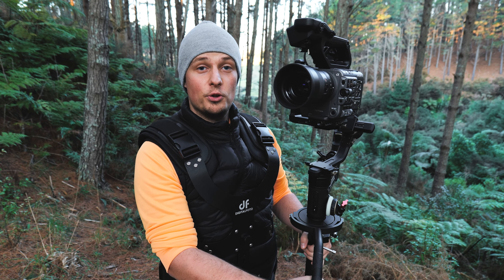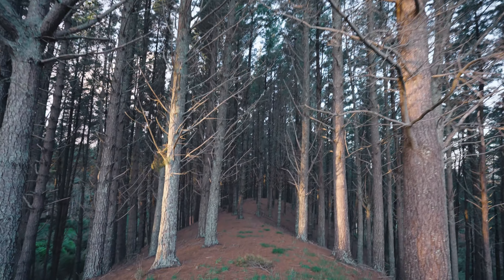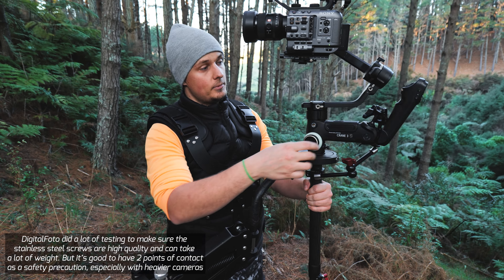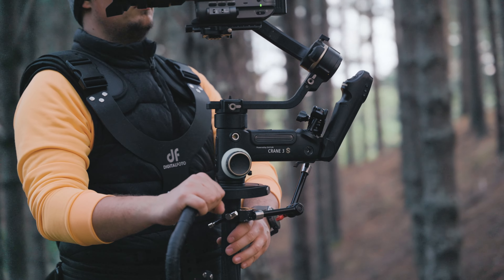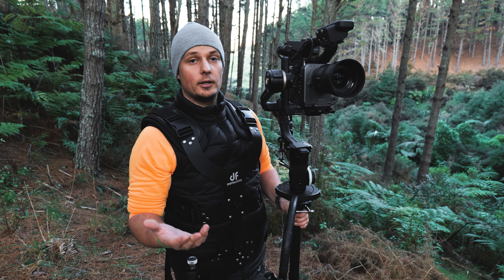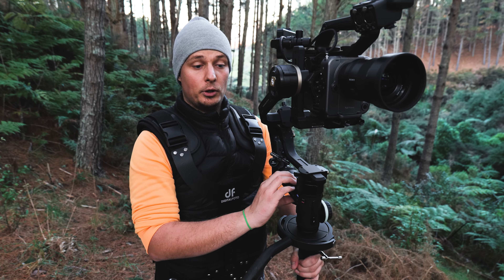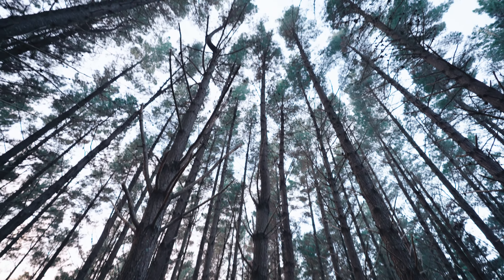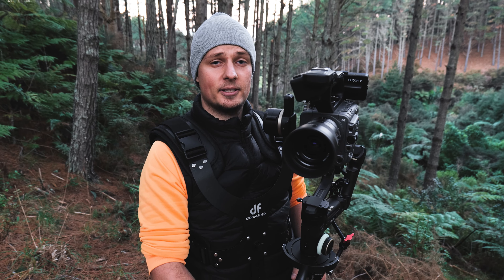Budget Arri Trinity? | DigitalFoto Thanos Pro II Overview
This is a re-upload from my old channel. Trini-slider is now included in the Thanos Pro II kit.

🎥MORE GEAR:
Lumix S5
Lumix S1
Lumix S1H
Peter McKinnon X Nomatic Camera pack
Sony FX6
Lumix GH5
Mars 400S Pro
Hollyland Lark 150
Atomos Ninja V
Atomos Shinobi
Lupo Superpanel Full Color 30
Aputure 300D II
Aputure B7C
Aputure Sidus Link Bridge
Aputure Amaran HR672S
Deity S-Mic 2
Zoom F6 Field Recorder
Thanos Pro ii
Thanos Pro v1
Lupo Kickasspanel
Skypanel Killer | Lupo Superpanel Full Color 30 Review
Lupo Superpanel Full Color 30 SOFT
Lupo Superpanel Full Color 60 SOFT
Deity Pocket Wireless
Deity V-Mic D4 Mini
Lumix S5 + 20-60 Lens
Aputure MC
Sony XM4 Headphones
Sigma 24-70 f2.8 L-Mount
Sigma 50mm f1.8
Weeylite Tube Lights

🎥 Video Created By: @kwasnikpictures aka. @MasterOfCamera

Some of the links in my video descriptions are affiliate links, which means at no extra cost to you, I will make a small commission if you click them and make a purchase. They help me to be able to create more videos for you.